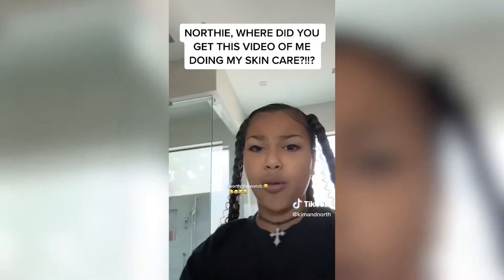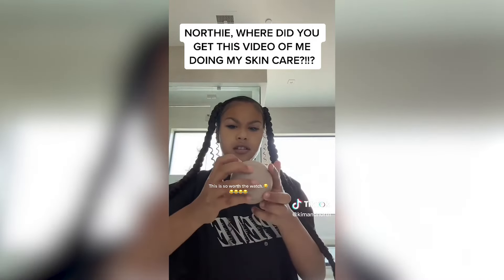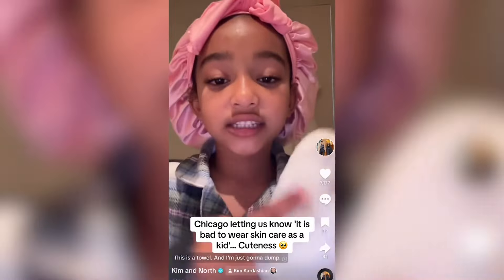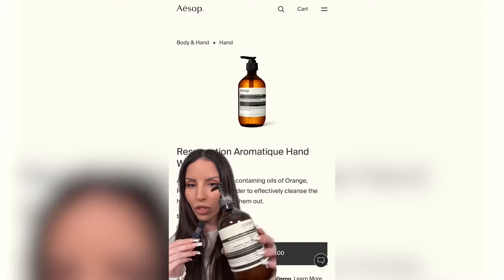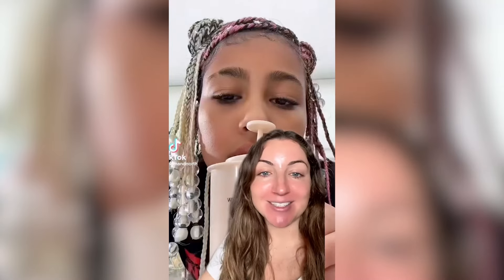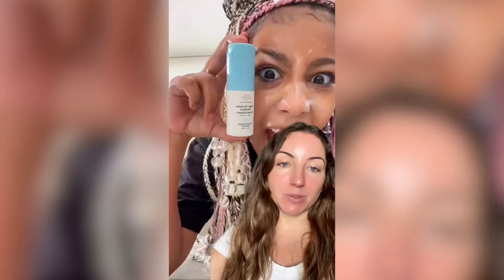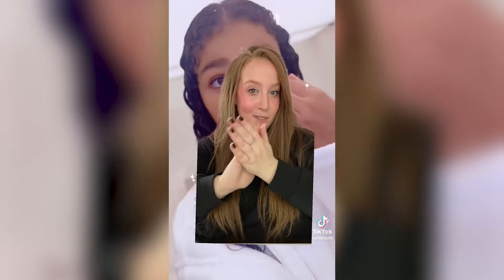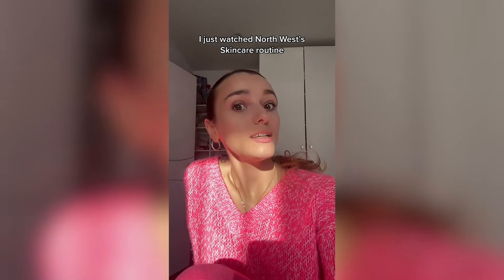North West and Penelope Disick SKINCARE ROUTINE !! TIKTOK REACTS 🧴🫧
TIKTOK DAILY IS A CHANNEL WITH THE MOST UP TO DATE TIKTOK CONTENT.